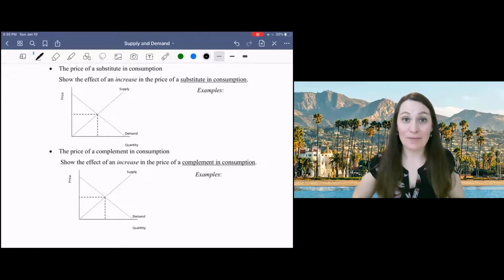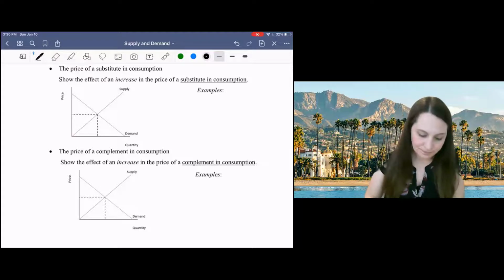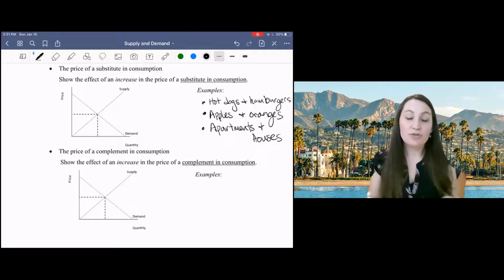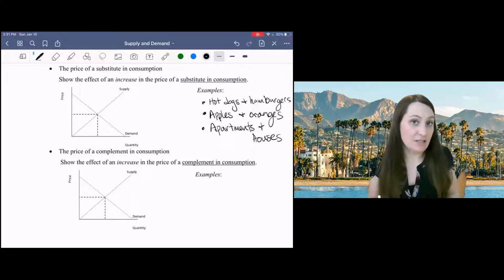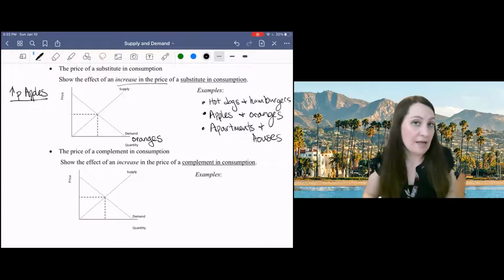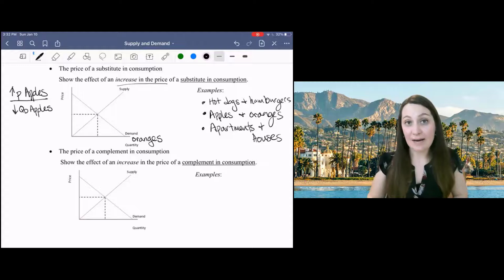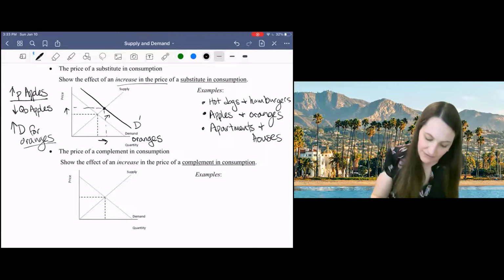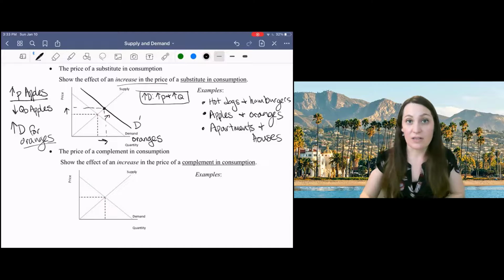3.11 Substitutes in Consumption